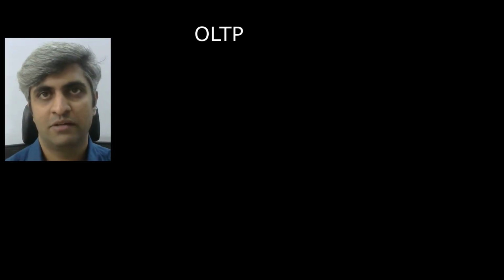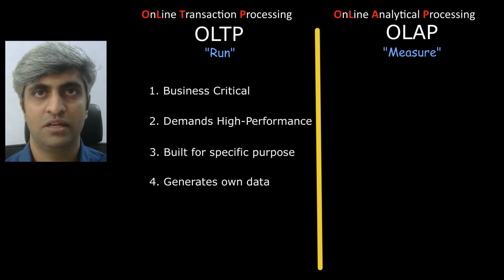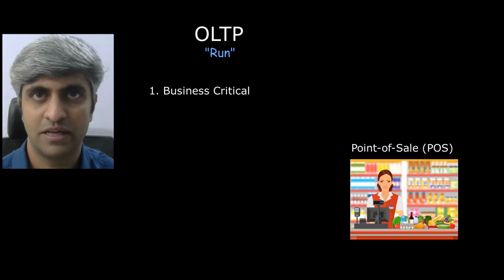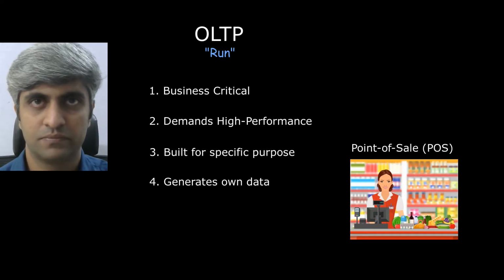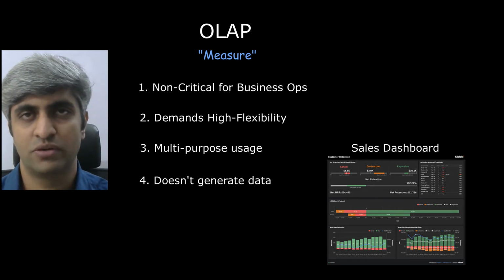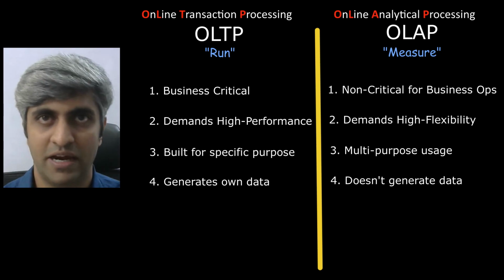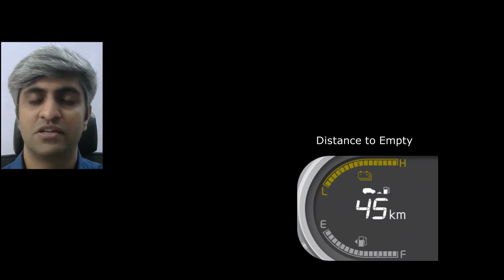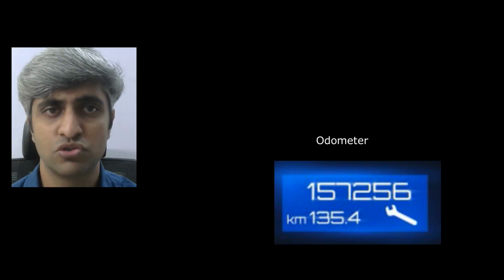Introduction to OLTP & OLAP